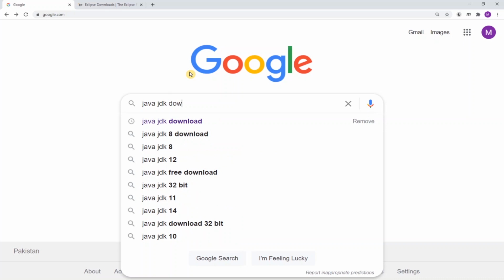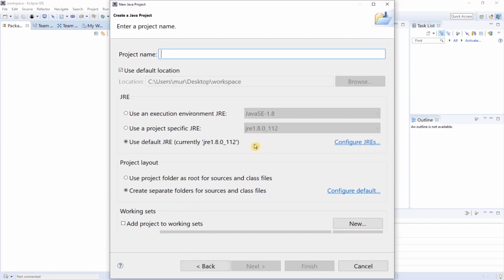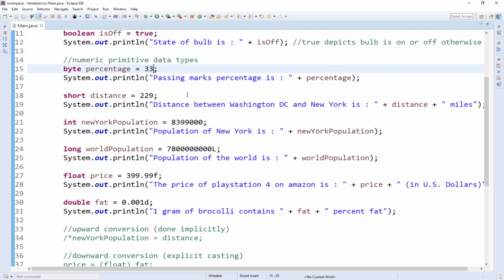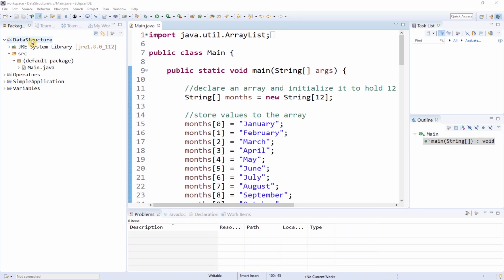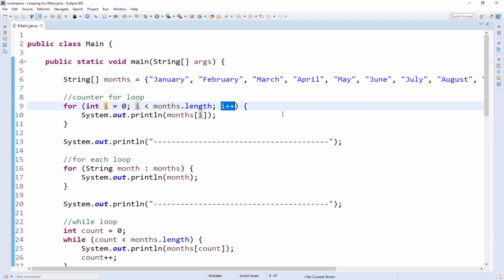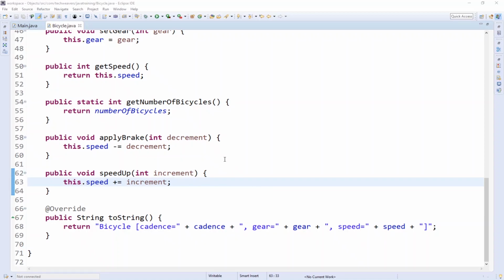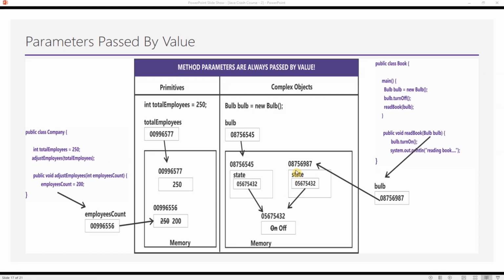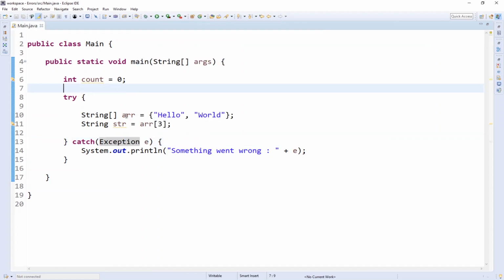Java Tutorial For Beginners | Java Essential Training | Java Basics | Java Crash Course [2021]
Learn Java Programming Fundamentals with the help of illustrations. This course demonstrates the key language features and also introduce how it implements the key object oriented concepts.